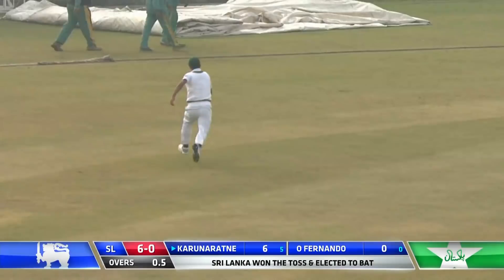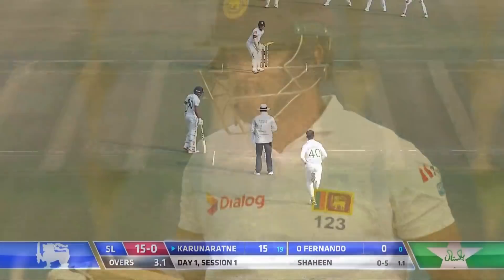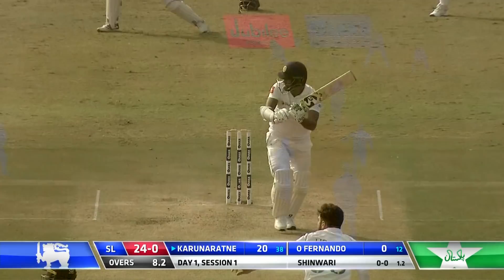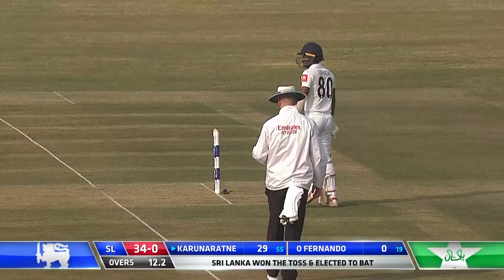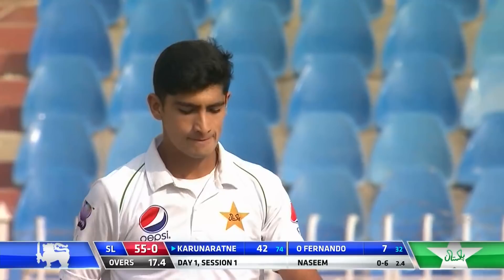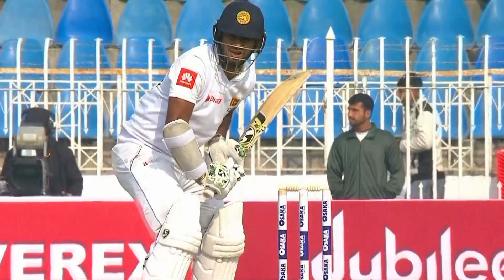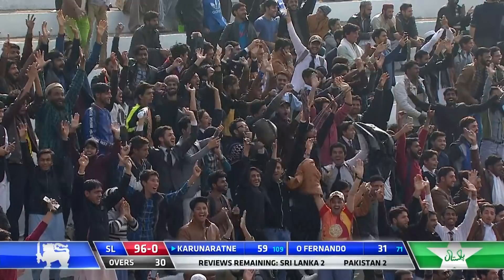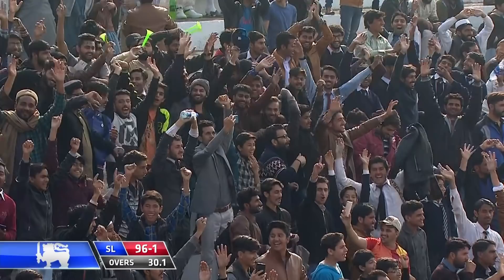Dimuth Karunaratne Batting Highlights | Pakistan vs Sri Lanka 2019 | Day 1 | 1st Test Match | PCB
Welcome to Pakistan Cricket Board Official Page. Get All The Updates Regarding Pakistan Cricket Here. You can get players interviews, match highlights, Practice Sessions, Press Conference, Celebrations.